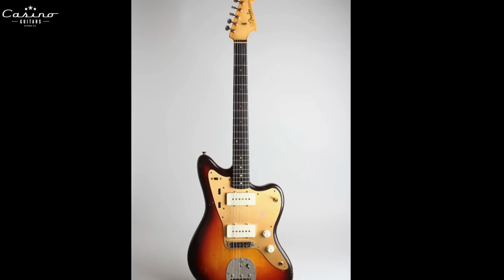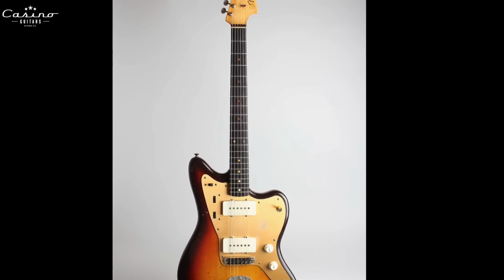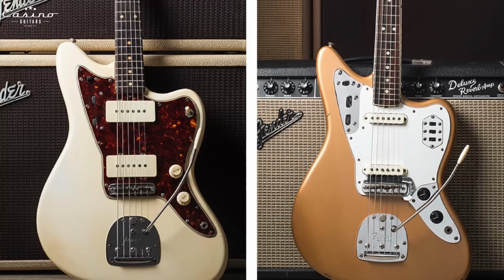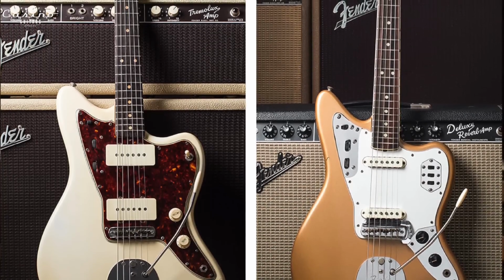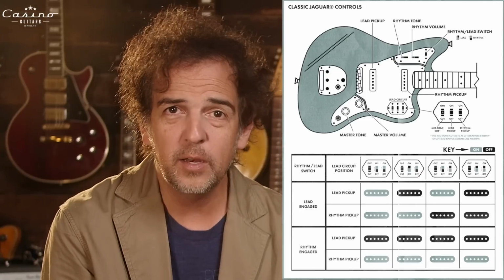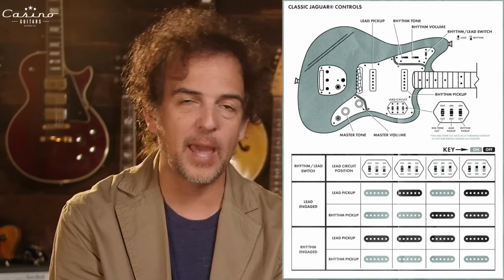Jazzmaster vs Jaguar \ What offset is right for you?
Baxter and Jonathan discuss what Fender Offset is right for you. Explore the captivating world of iconic Fender guitars in this head-to-head comparison video as we dive into the distinct realms of the Jazzmaster and the Fender Jaguar. 🎸🎶

Join us as we embark on a sonic journey to uncover the nuanced differences and remarkable characteristics that set these two beloved instruments apart. From their origins in the 1960s to their enduring influence on modern music, we'll delve into the histories and designs that have shaped the Jazzmaster and Jaguar into the legends they are today.